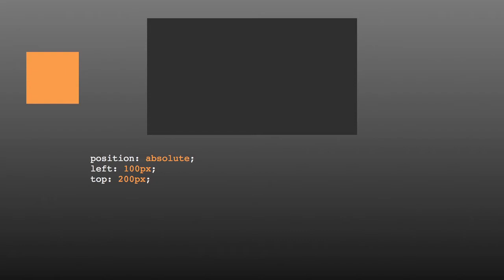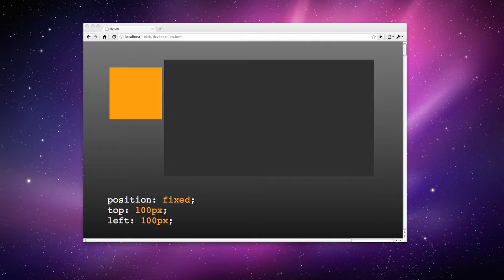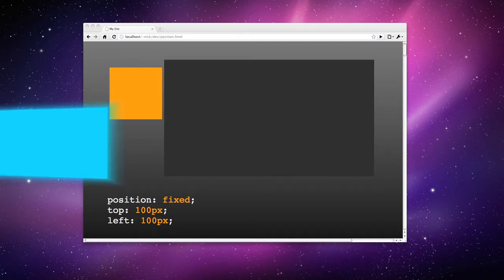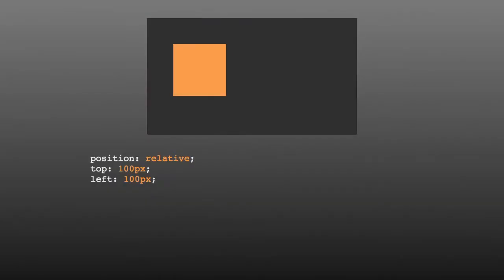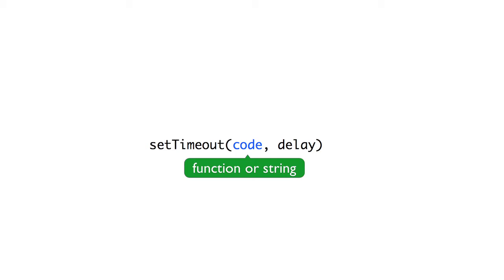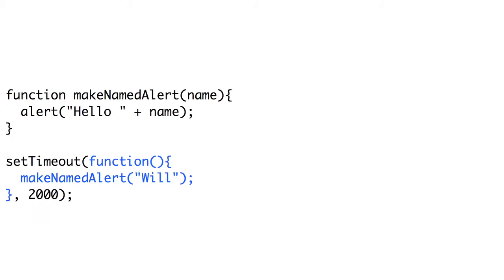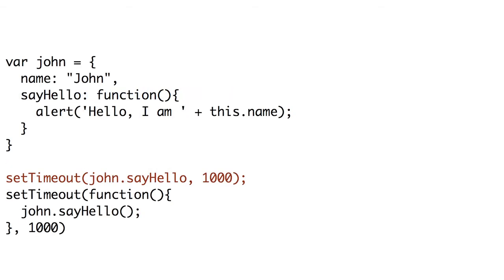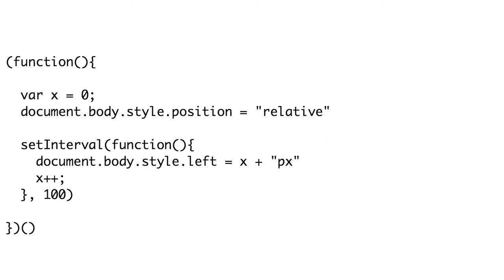Doctype - Episode 24 - CSS Positioning & setTimeout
This week, Nick goes over the basics of CSS positioning and Jim explains setTimeout and a few other nifty JavaScript functions.